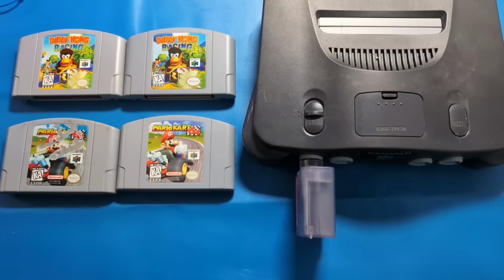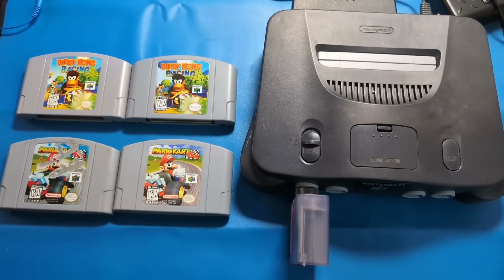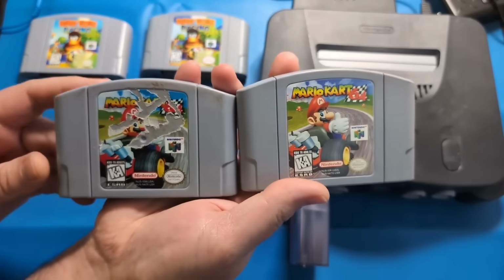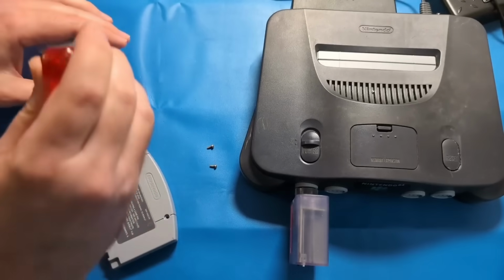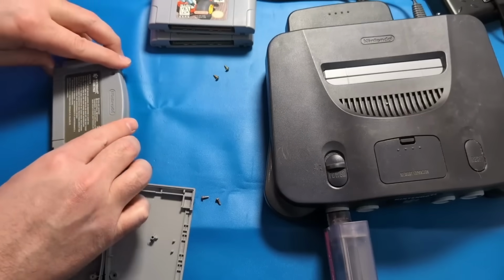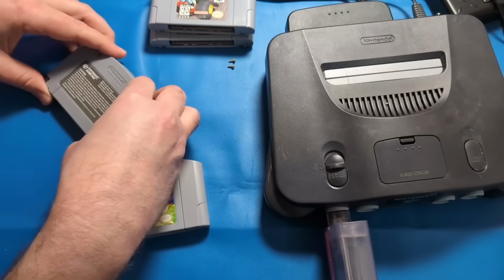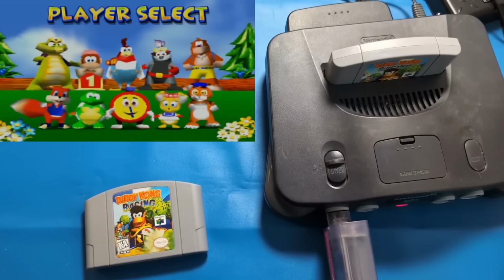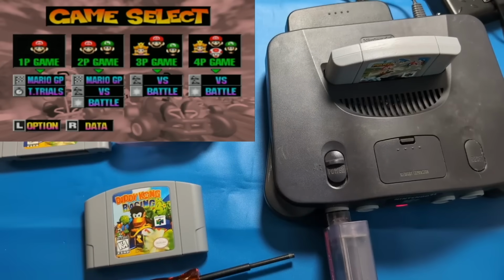There are fake N64 games circulating everywhere...and the fakes are getting better!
Make sure to take the time to investigate whether the N64 game you are about to buy is real or fake.  Fakes have been lowering the values on Price Charting for awhile now because it's tough to even tell on eBay if they're real or not (and Price Charting doesn't account for refunds).

The fake Diddy Kong Racing was one that one of my friends recently picked up on eBay marked as a real copy.

Use this to help compare labels (as long as there are pics of labels for the item)